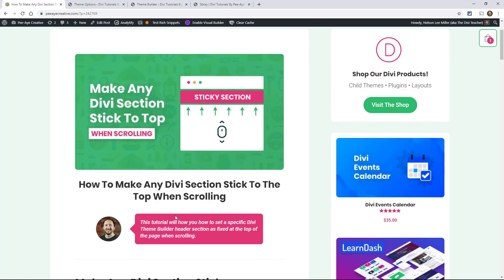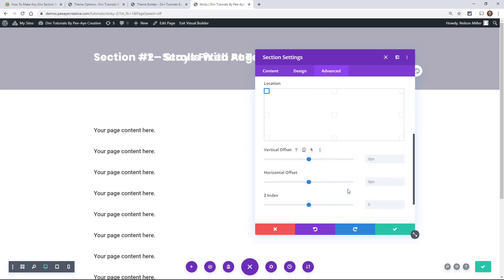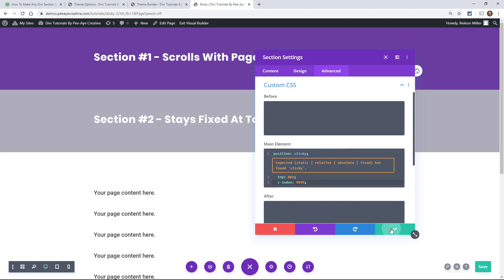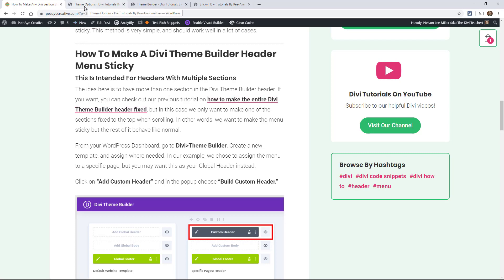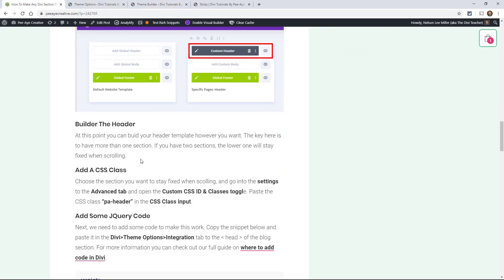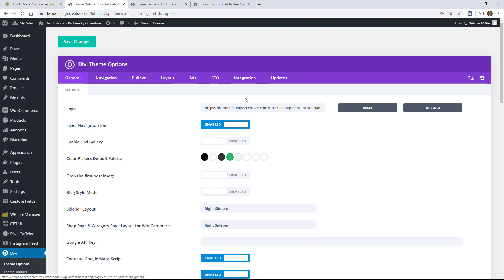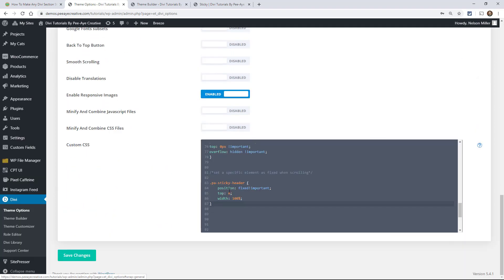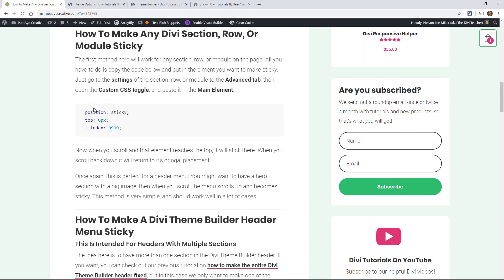How To Make Any Divi Section Stick To The Top When Scrolling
Learn how to make any Divi section, row, or module stick to the top of the page when scrolling, which is especially useful for the header menu!

This tutorial works for any section, row, or module, but I want to focus on the header and especially the Theme Builder header. We'll include this is on our huge collection of Divi header tutorials. This is a great feature that allows you to have multiple sections in a header, but make the section with the main menu stick to the top when scrolling!

This is perfect for the Divi Theme Builder header! It solves the position issue when you have more than one section in the header, but only want to make one of them sticky.